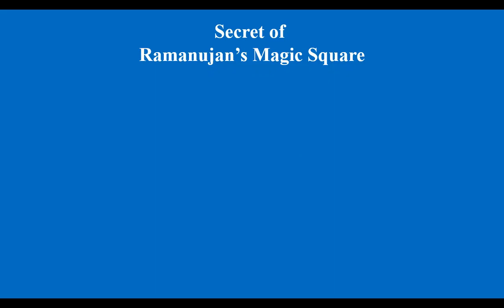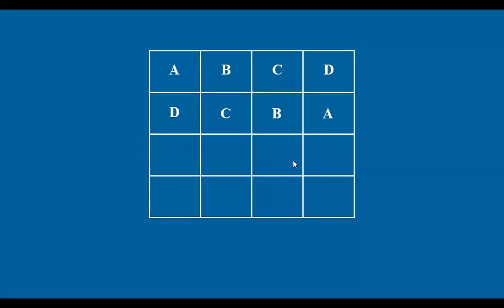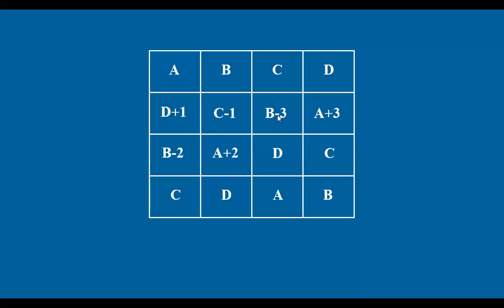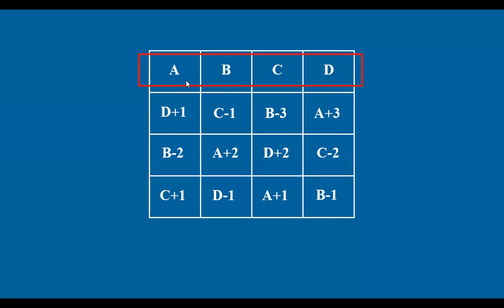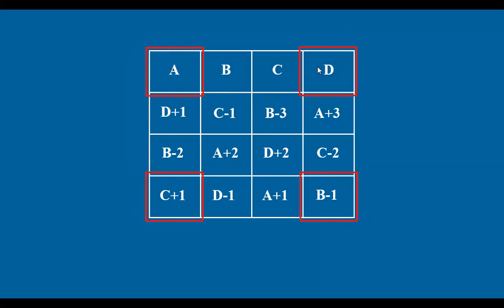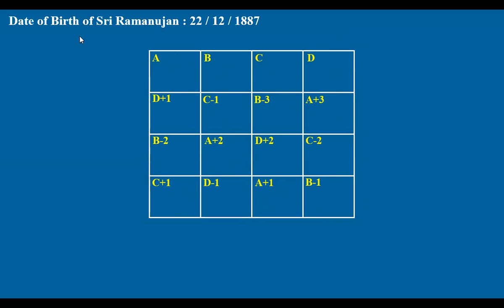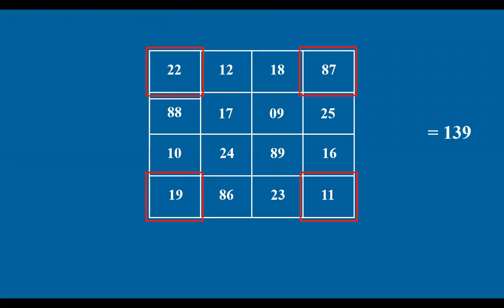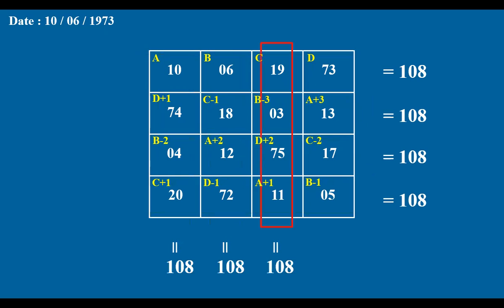Secret of Ramanujan's Square Revealed | Ramanujan's Magic Square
Secret of Ramanujan's Square Revealed
Ramanujan's Magic Square is developed basing on his Date of Birth.
The Secret behind it is explained and also how it can be applied, can be seen with an example.
We all know the Great Mathematician Srinivasa Ramanujan
He made substantial contribution to many areas of Mathematics, found solutions to mathematical problems then considered unsolvable.
During his short life, compiled nearly 3,900 results. Many were completely novel and proposed highly unconventional results.
The number 1729 is known as the Hardy–Ramanujan number
He said, "it is the smallest number expressible as the sum of Two Cubes, in two different ways."
The two different ways are:
1729 = 1^3 + 12^3  = 9^3  + 10^3

Dr. Vasu's Lectures